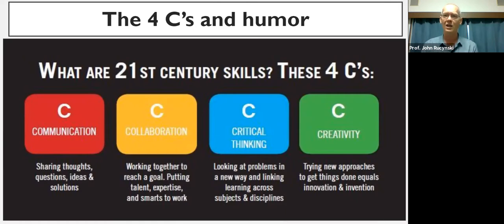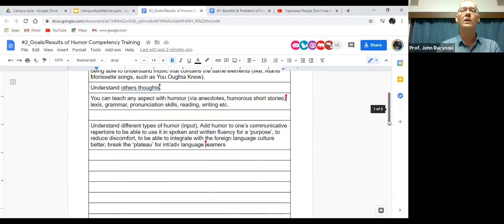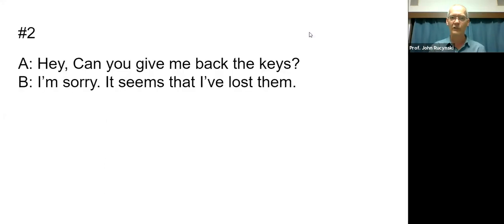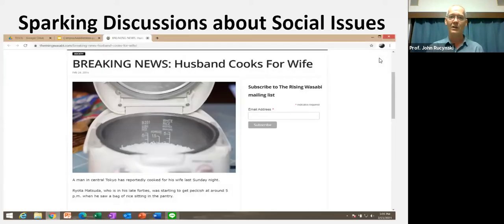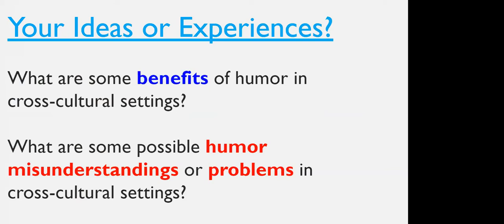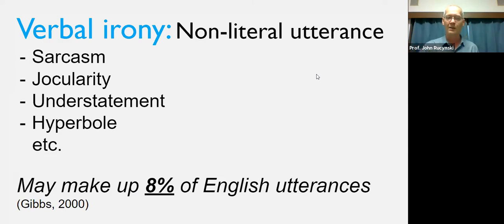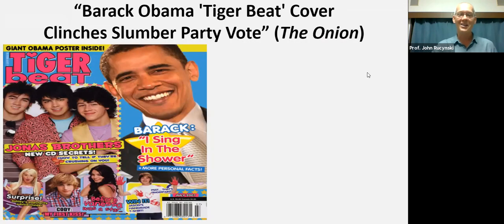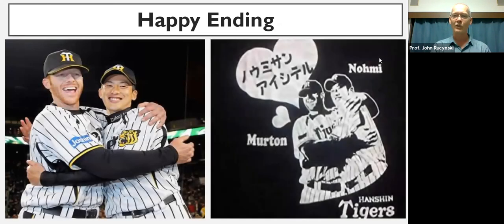The Role of Humor in Foreign Language Educationand Cross-Cultural Communication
Okayama University Japan x SDGs Virtual Global Circuit Academic Seminar
岡山大学グローバル人材育成院が企画・実施した講演会の動画を公開しています。

Title: The Role of Humor in Foreign Language Education and Cross-Cultural Communication
Lecturer: Prof. John Rucynski